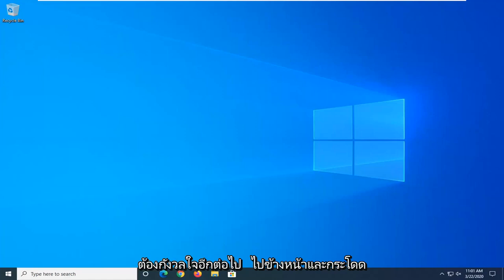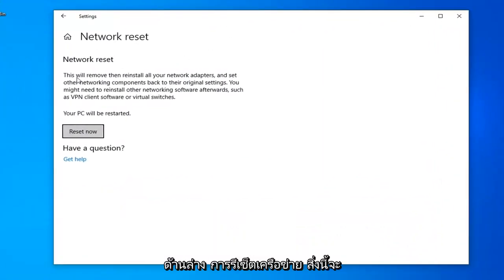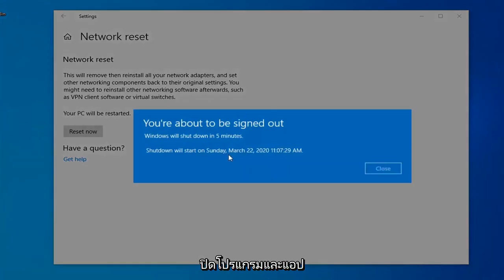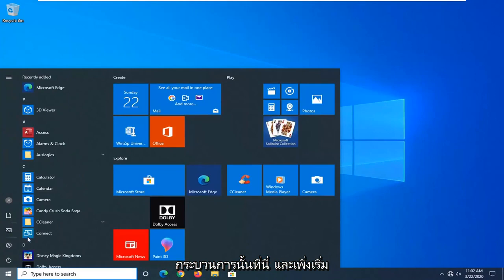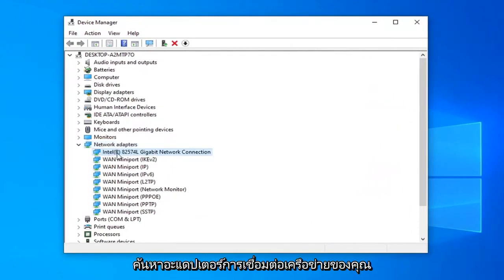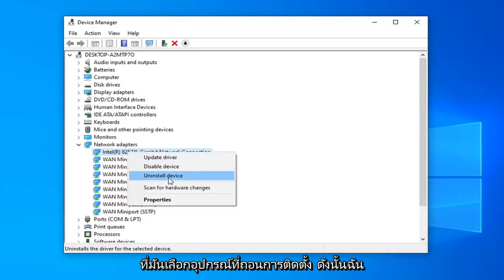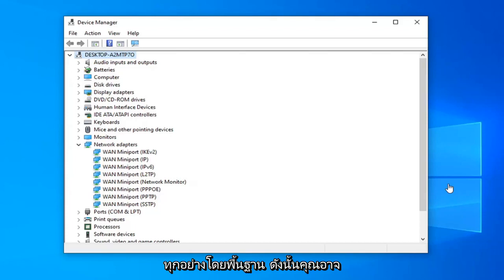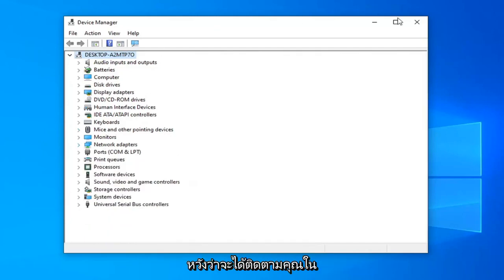แก้ปัญหาโน๊ตบุ๊คเชื่อมต่อ WiFi ไม่ได้ หาสัญญาณ WiFi ไม่เจอ Windows 10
แก้ไข Lenovo Wi-Fi ไม่ทำงานใน Windows 10/8/7 [บทช่วยสอน]

คุณเป็นเจ้าของแล็ปท็อปที่ตัดการเชื่อมต่อจากเครือข่ายไร้สายบ่อยครั้งใช่หรือไม่ หรือหลังจากอัปเดตระบบของคุณเป็น Windows 10 (หรือ Windows 8, 8.1) การเชื่อมต่ออินเทอร์เน็ต WiFi ของคุณจะตัดการเชื่อมต่อต่อไปหรือไม่ ปัญหาการตัดการเชื่อมต่อ Wi-Fi ส่วนใหญ่เกิดจาก Windows Update (เช่น จาก Windows 8 ไปเป็น Windows 10) หรือเนื่องจากการตั้งค่าการ์ด Wi-Fi ไม่ถูกต้อง

หากคุณประสบปัญหาการเชื่อมต่อ/ขาดการเชื่อมต่อ WiFi หรือปัญหาการเชื่อมต่อที่จำกัด ก่อนที่จะไปที่บริการคอมพิวเตอร์เพื่อแก้ไขปัญหาของคุณ คุณสามารถลองทำตามคำแนะนำด้านล่างในบทความนี้เพื่อแก้ไขปัญหา Wi-Fi ของคุณ

ในบทช่วยสอนนี้ คุณจะพบคำแนะนำโดยละเอียดเกี่ยวกับวิธีแก้ไขปัญหาการตัดการเชื่อมต่อ Wi-Fi บนคอมพิวเตอร์ที่ใช้ Windows 10, 8 หรือ 7